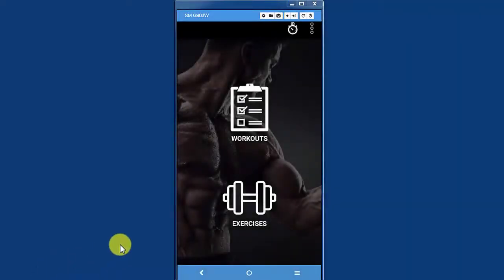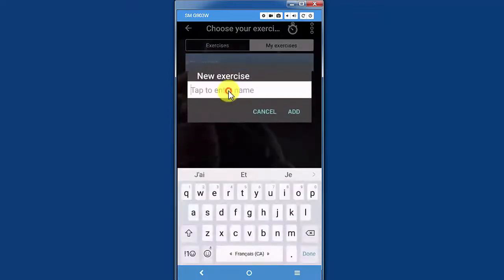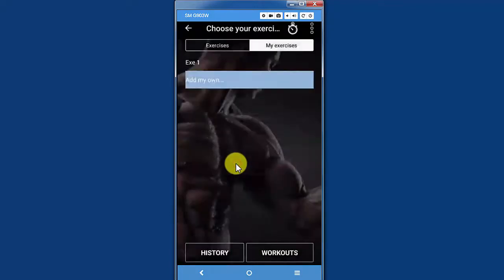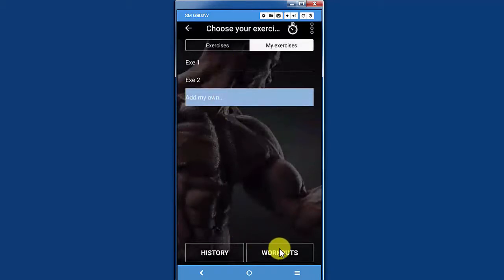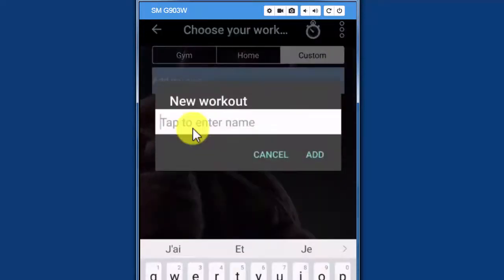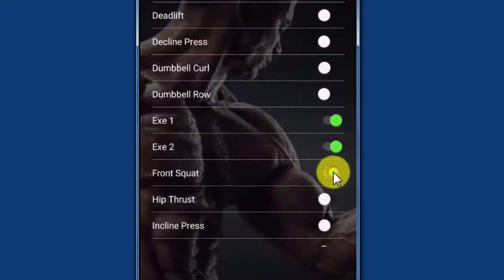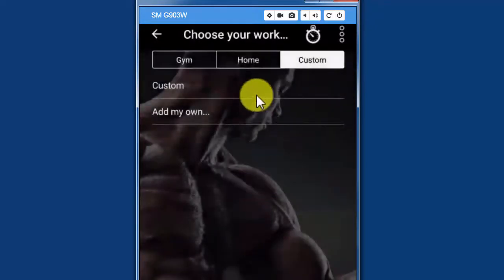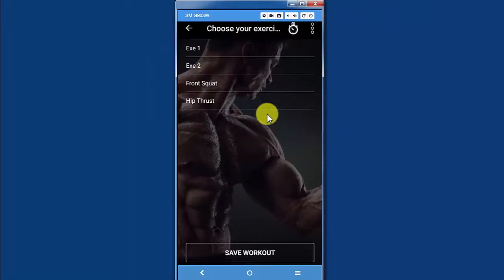How to Create Custom Exercises And Workouts Inside Dr. Muscle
Dr. Muscle is like a personal trainer in your phone. It tells you what to do when you work out to build muscle faster. It uses AI to learn from your last workouts and apply the best bodybuilding science automatically, so you can focus on lifting heavy and getting jacked.